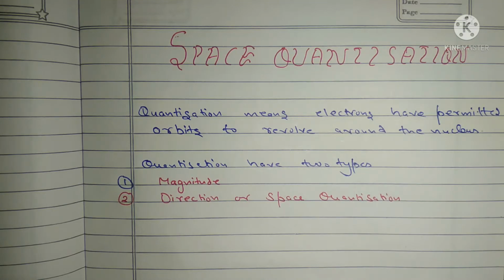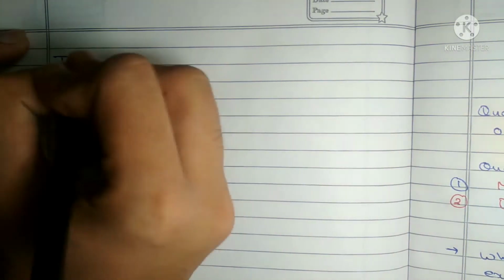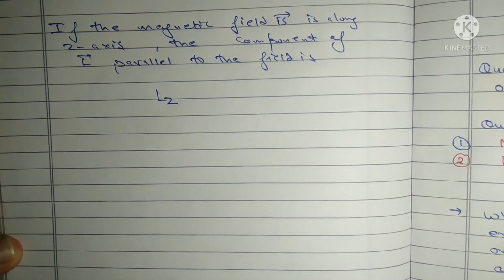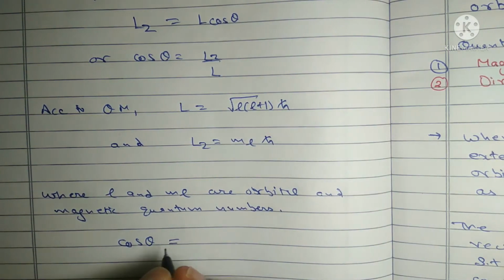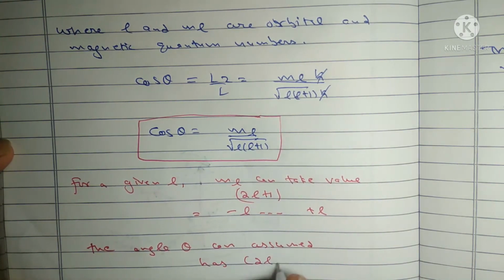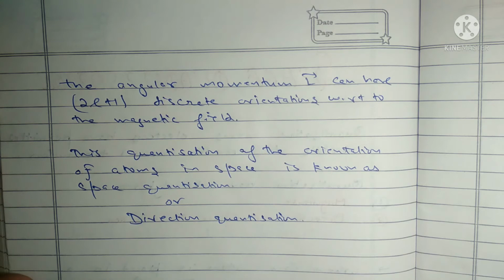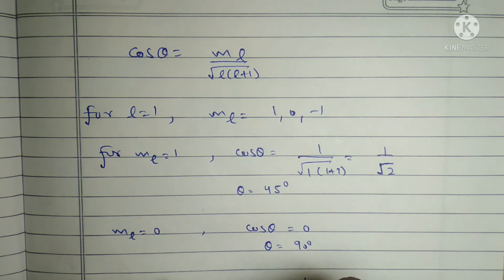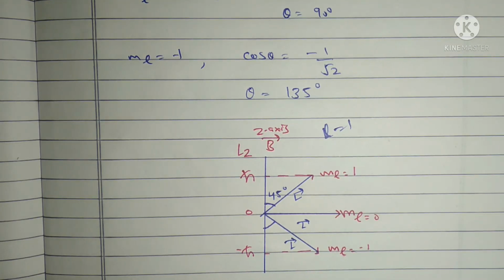Space Quantisation by Physics Rockers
In this video, we have to understand the concept of quantisation of atom in the presence of magnetic field